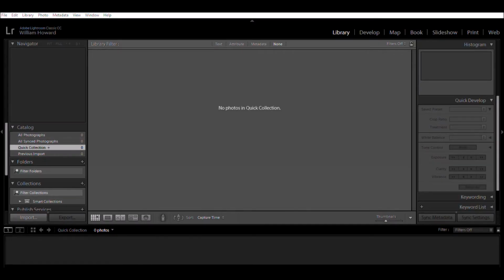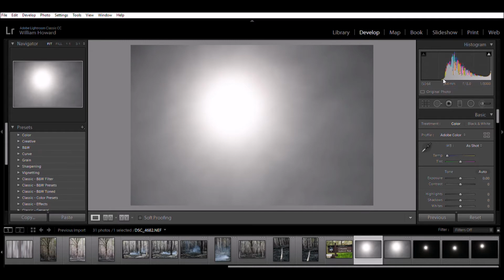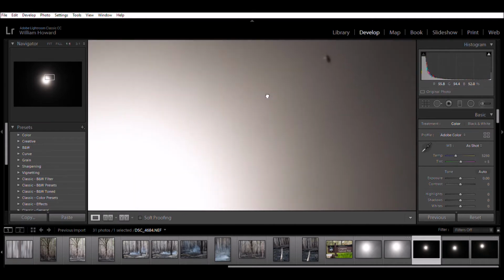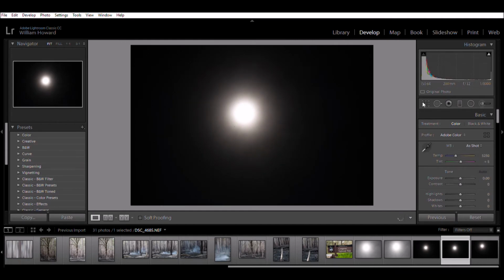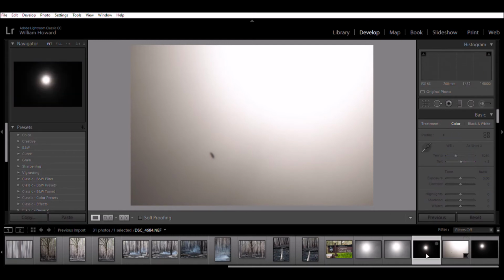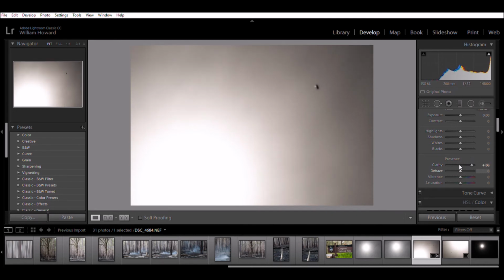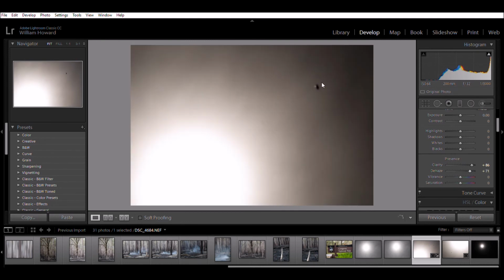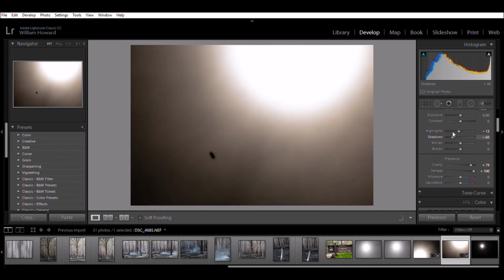Did I photograph a UFO by accident?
I was at Congaree National Park in South Carolina testing some straight on shots of the sun and came away with two very interesting photographs.

If you know someone that can do forensics on a photo, I do have the RAW files available as well.